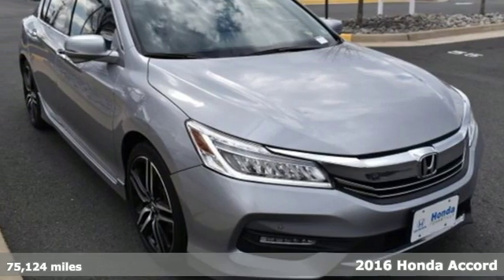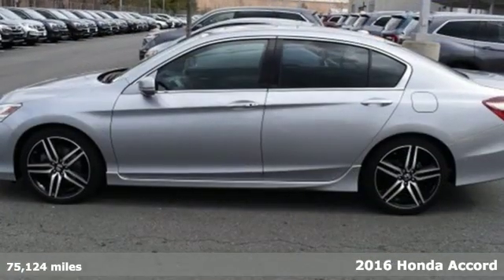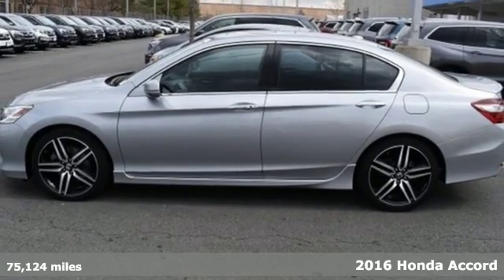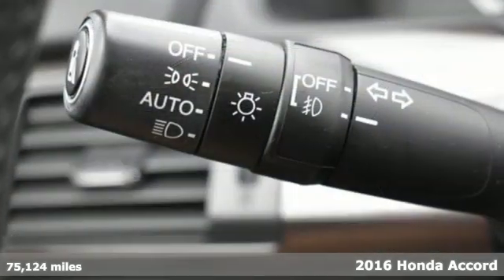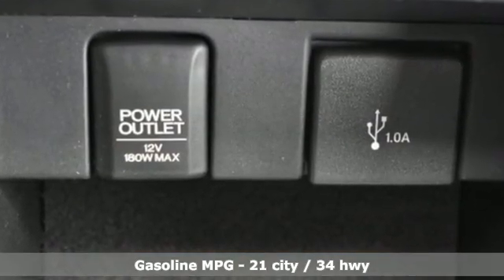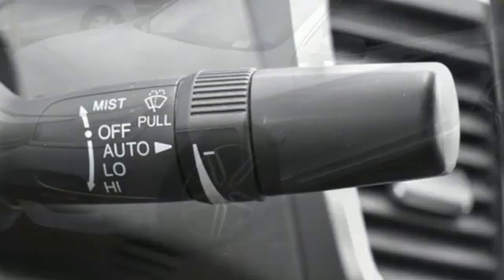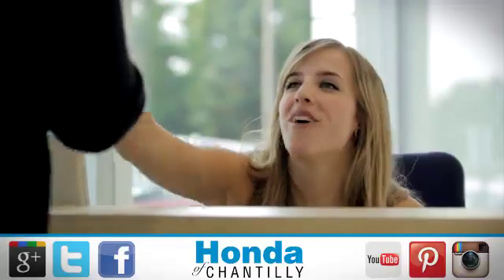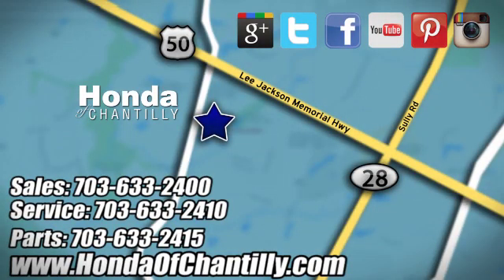Used 2016 Honda Accord Washington DC MD Chantilly, DC HCJH677358A - SOLD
Year: 2016
Make: Honda
Model: Accord
Trim: Touring
Engine: 3.5L V6 SOHC i-VTEC 24V
Transmission: 6-Speed Automatic
Interior: Black
Mileage: 75124
Stock #: HCJH677358A
VIN: 1HGCR3F92GA030195
CARFAX One-Owner. Clean CARFAX. 2016 Honda Accord Touring FWD 6-Speed Automatic 3.5L V6 SOHC i-VTEC 24VbrbrRecent Arrival! 21/34 City/Highway MPGbrbrAwards:br * ALG Residual Value Awards * 2016 KBB.com Brand Image Awardsbr2016 Kelley Blue Book Brand Image Awards are based on the Brand Watch(tm) study from Kelley Blue Book Market Intelligence. Award calculated among non-luxury shoppers. Kelley Blue Book is a registered trademark of Kelley Blue Book Co., Inc.brAll prices exclude taxes, title, license, and dealer processing fee of $799.00. Published price subject to change without notice to correct errors or omissions or in the event of inventory fluctuations. All features not on all vehicles. Vehicles shown are for illustration purposes only. MPG is based on 2017 EPA mileage ratings. Use for comparison purposes only. Your actual mileage will vary, depending on how you drive and maintain your vehicle, driving conditions, battery pack age/condition (hybrid only), and other factors.

Address:
4175 Stonecroft Boulevard